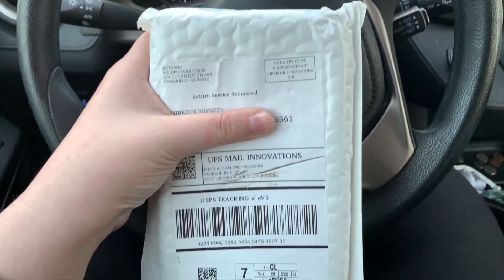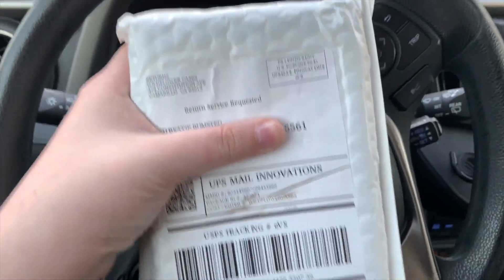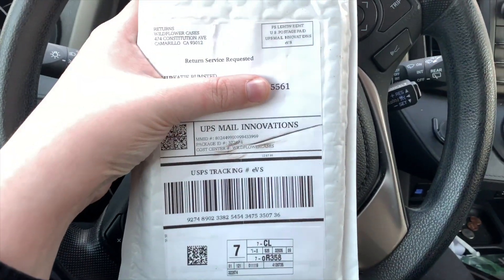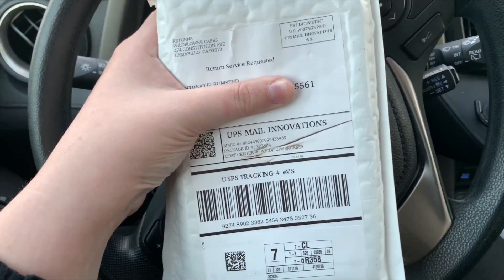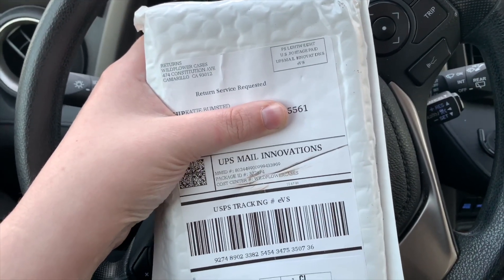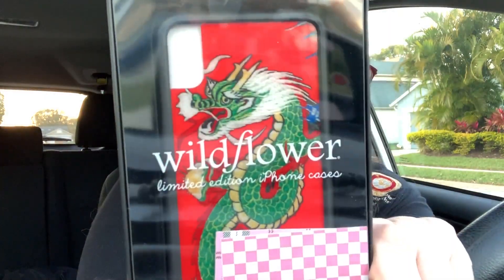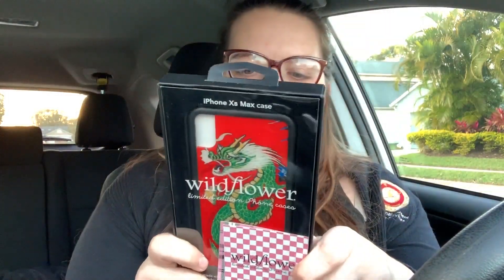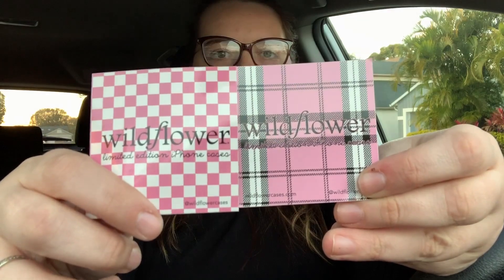WILDFLOWER CASE UNBOXING [SHORT AND SWEET]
I love the quality of these cases and I love how they were started by a mom and her two daughters. Check them out! They are limited edition cases. :)